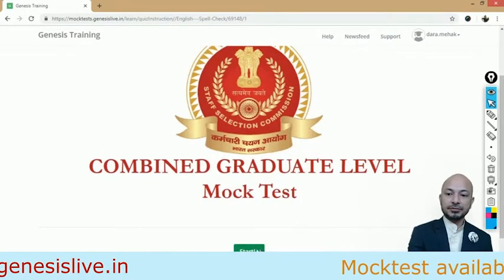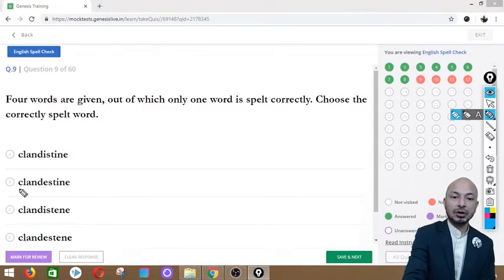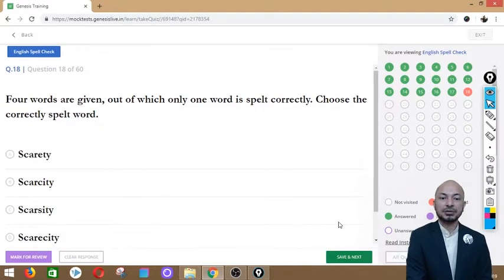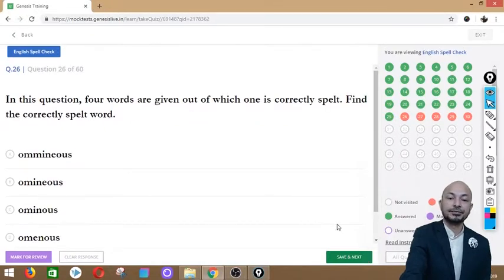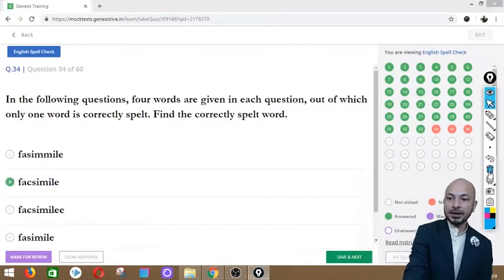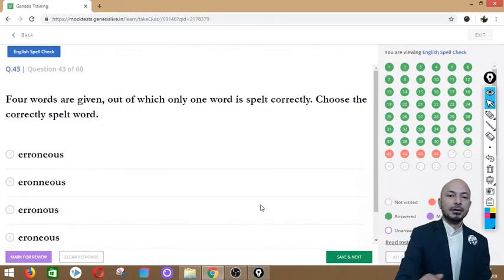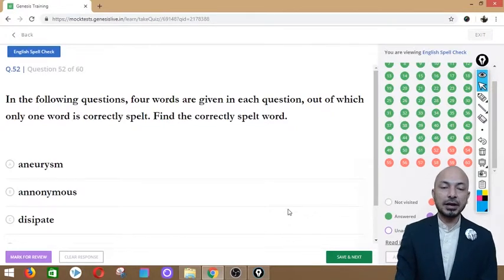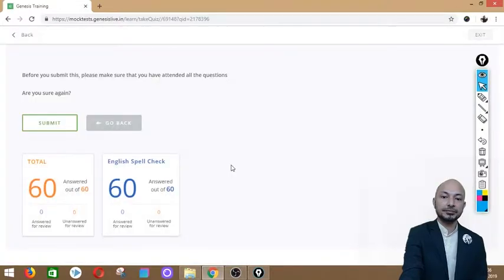SSC CGL SPELL CHECK-MOCKTEST SOLUTIONS| PREVIOUS YEAR QUESTIONS-TIER 1